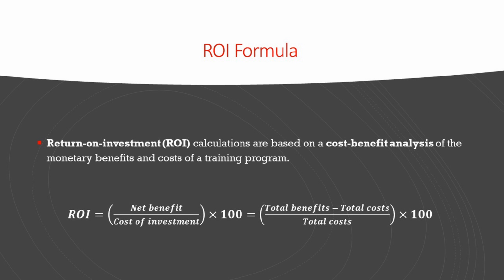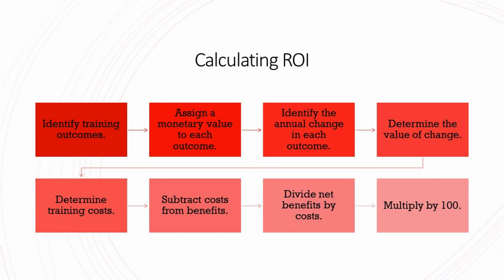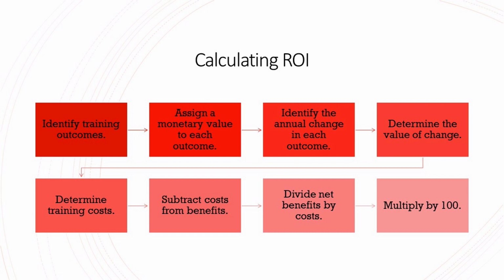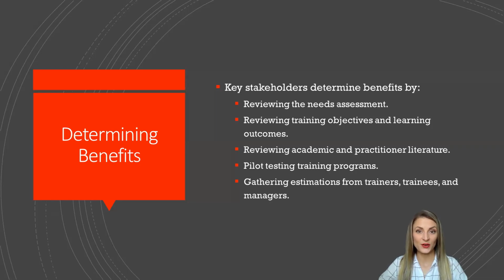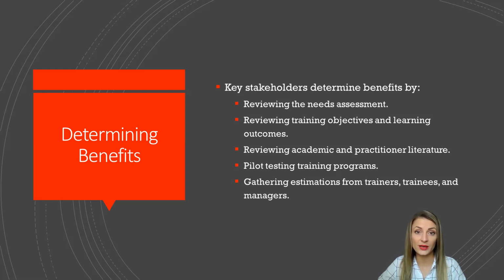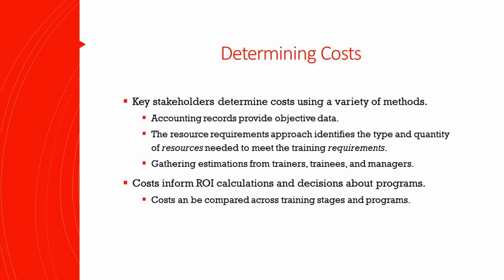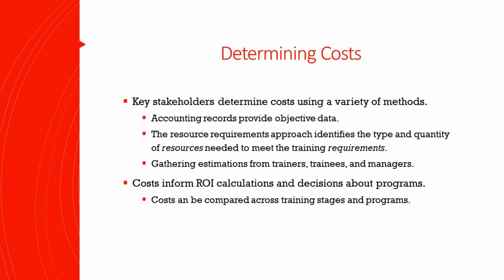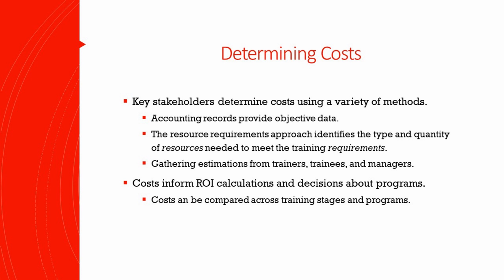Training & Development - Lecture 7 - Return on Investment (ROI)